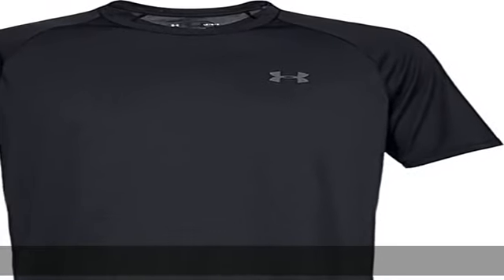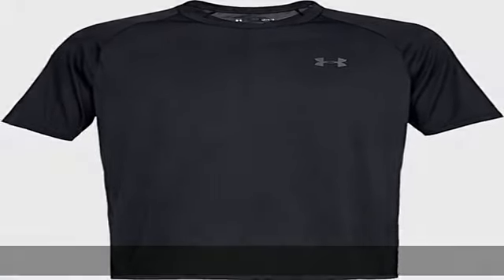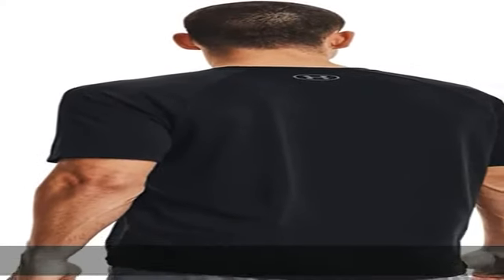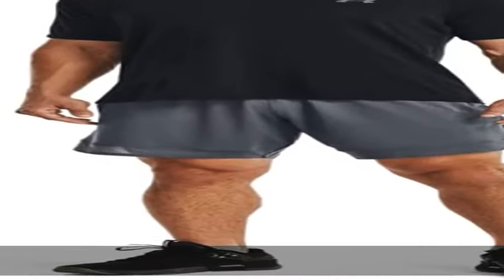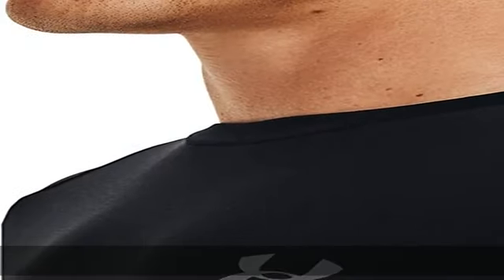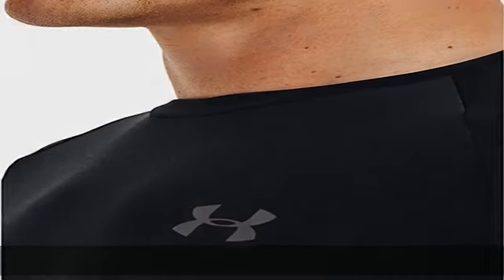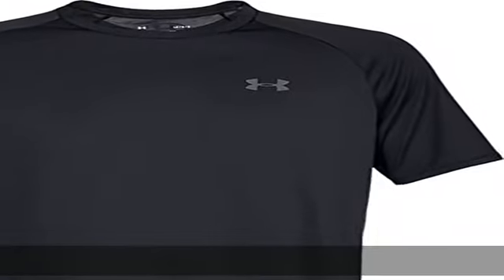Under Armour Men's Tech 2.0 Short-sleeve T-shirt